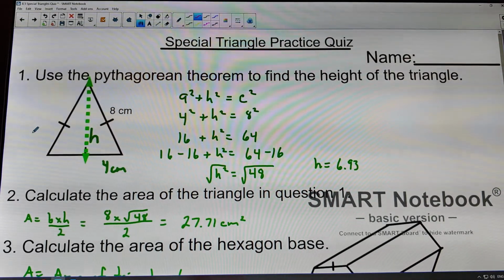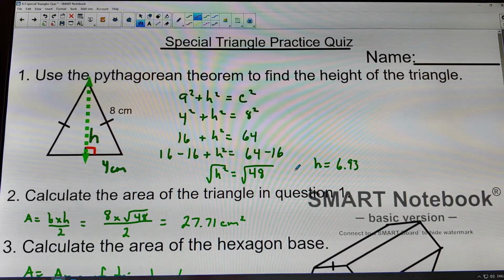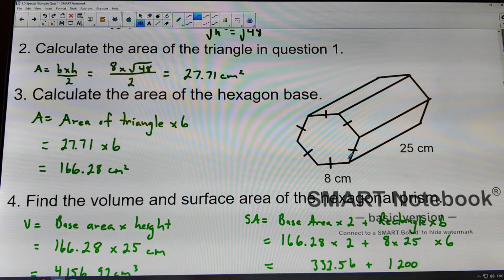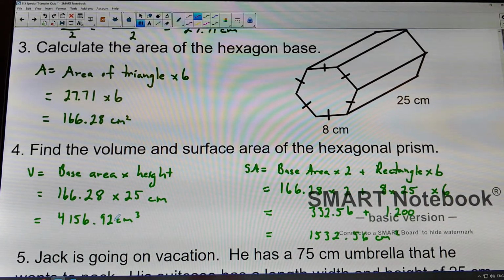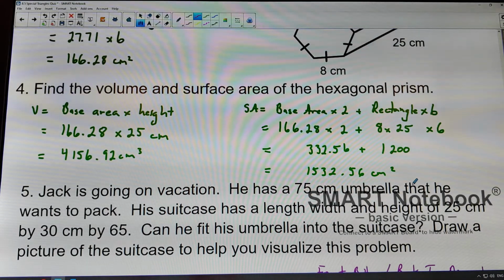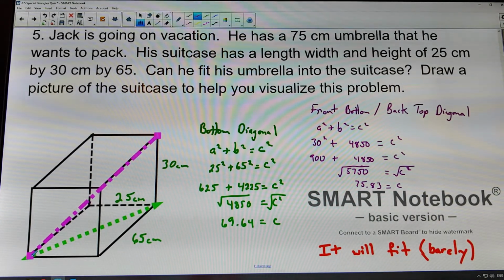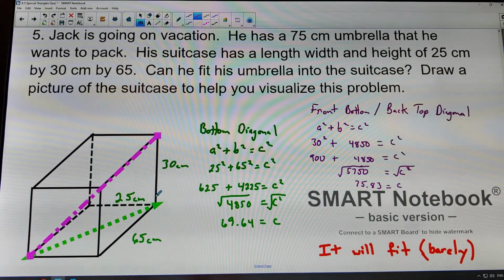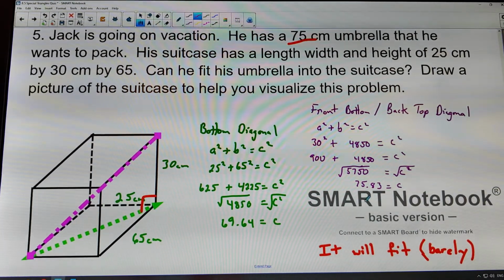Special Triangles Extra Practice Explained